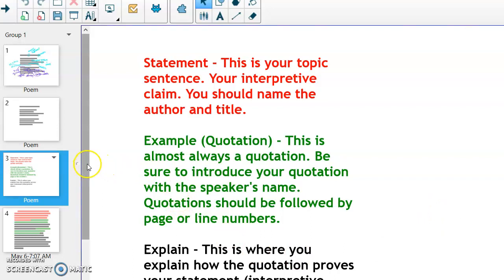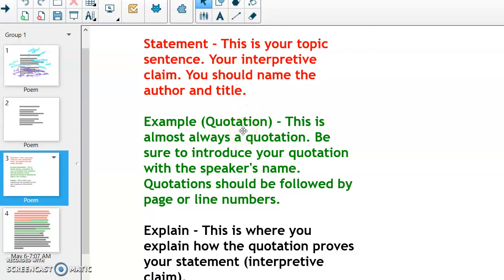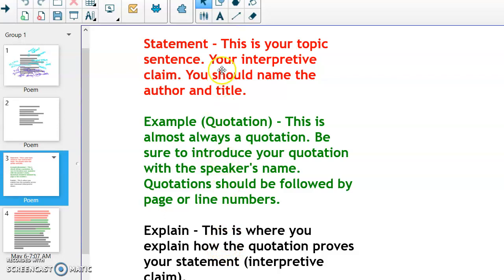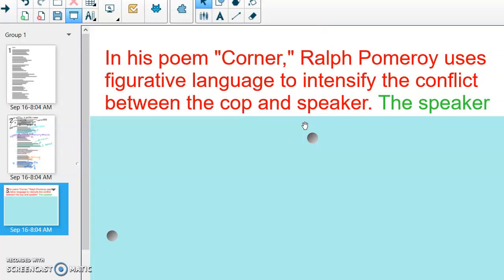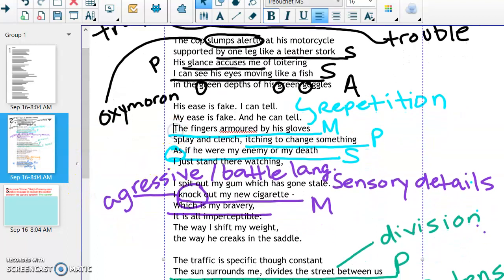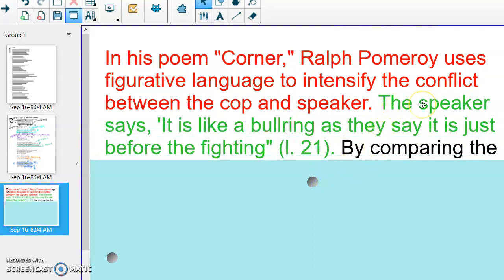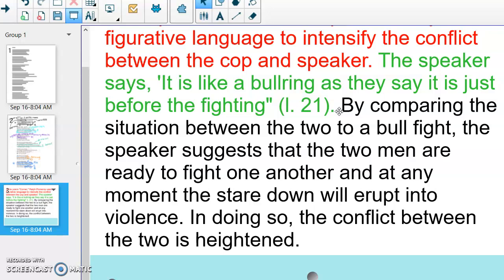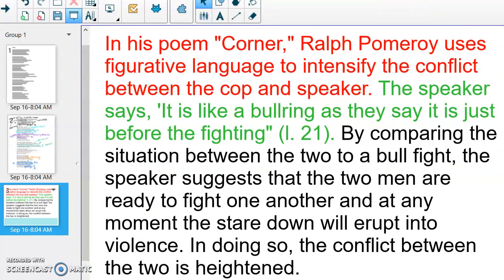"Corner" SEE Model Response